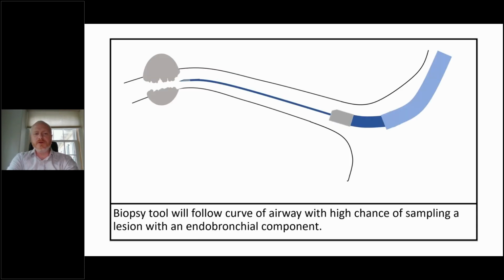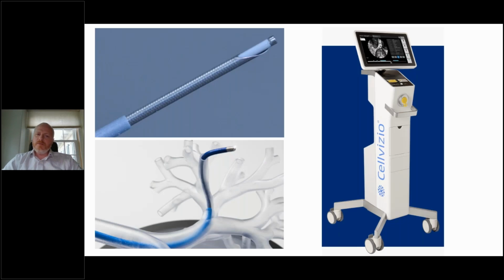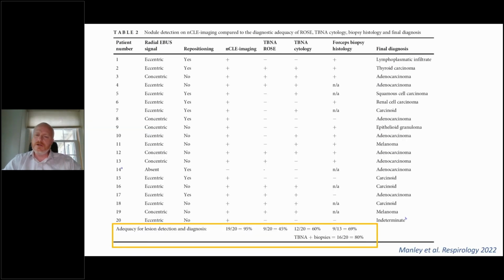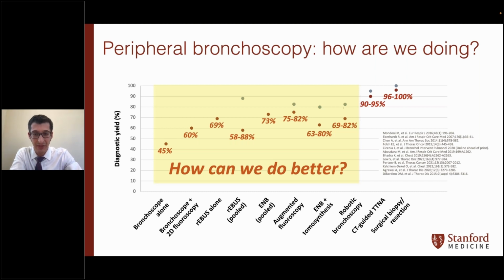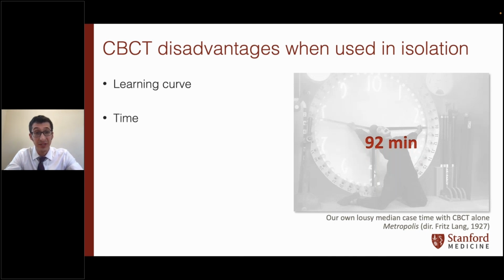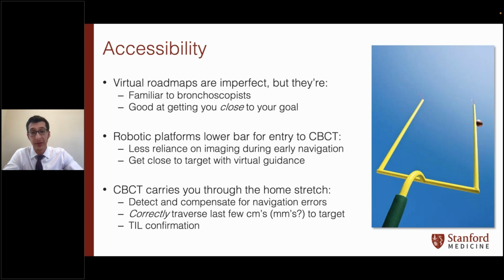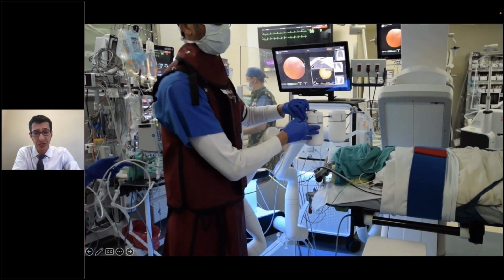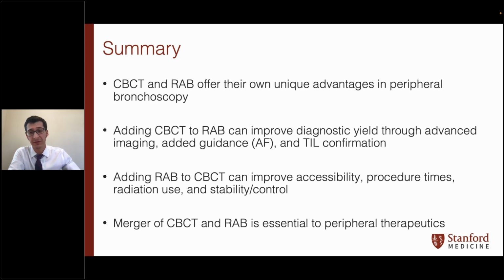Incorporating Advanced Technologies Into Your Robotic Assisted Bronchoscopy Procedures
Hear from Drs. Christopher Manley and Brian Shaller as they discuss new advances in robotic-assisted bronchoscopy with adjuvant technologies. Learn what additional tools are being utilized in combination with a robotics platform to yield successful clinical outcomes for lung cancer patients.